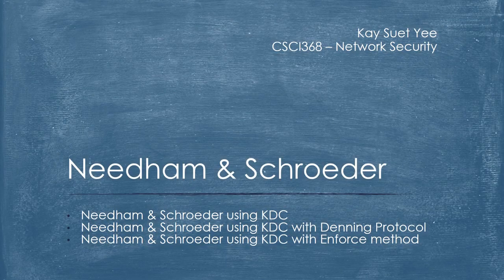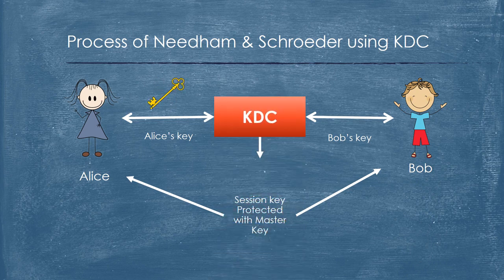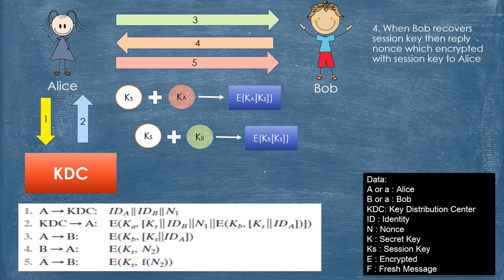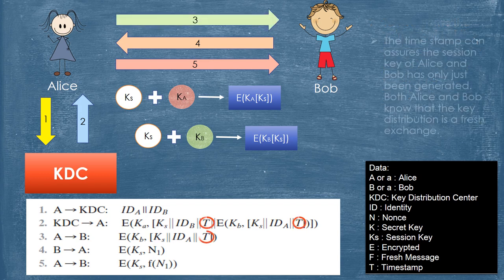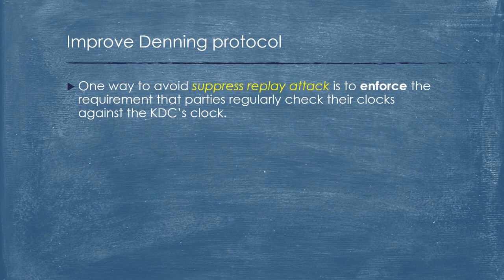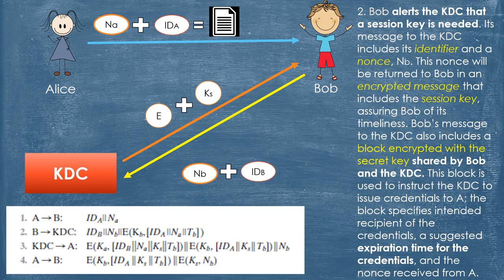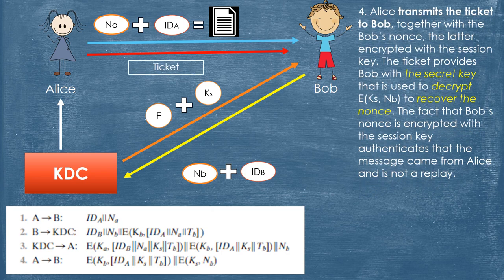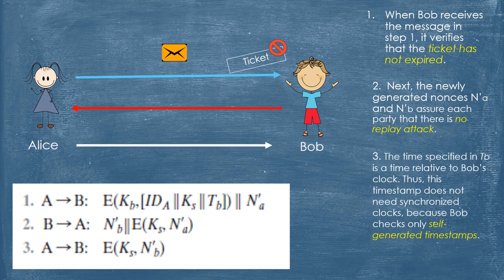Needham Schroeder Protocol - Kay Suet Yee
An Unique Channel for the Technology & Education